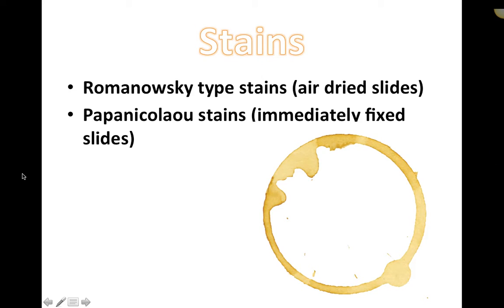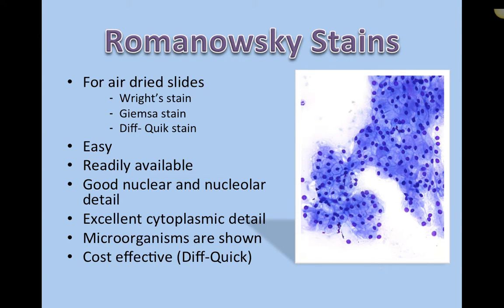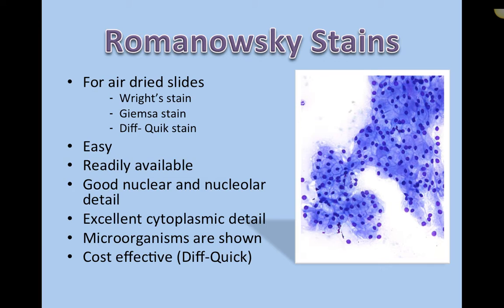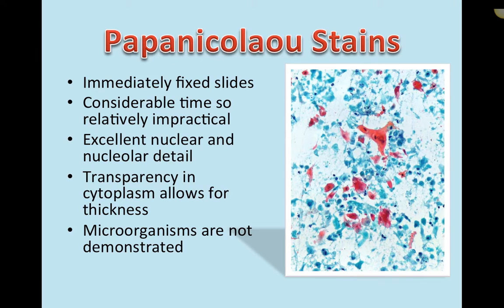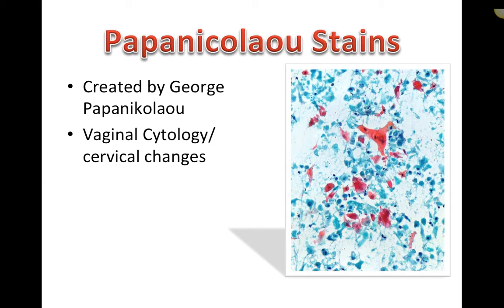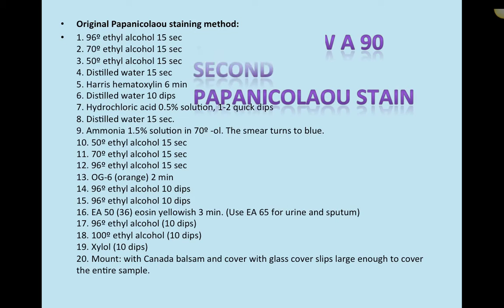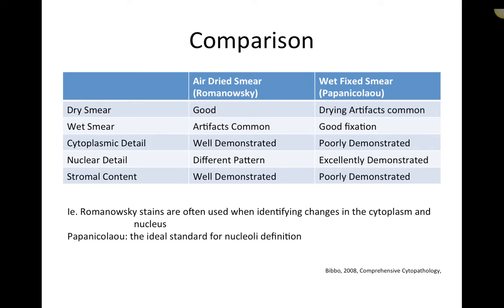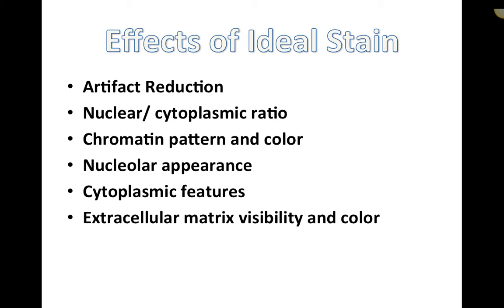Stains commonly used for cytology (Veterinary Technician Education)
A brief introduction to the commonly used stains in veterinary cytology